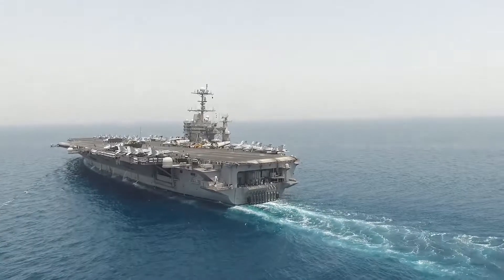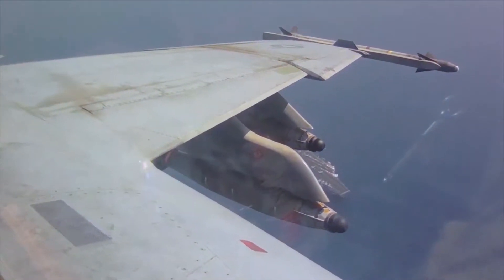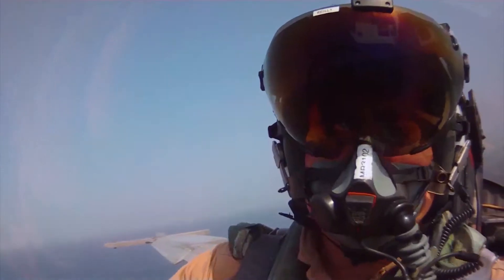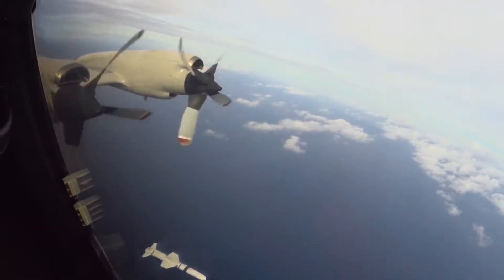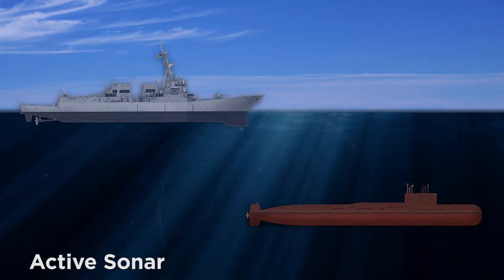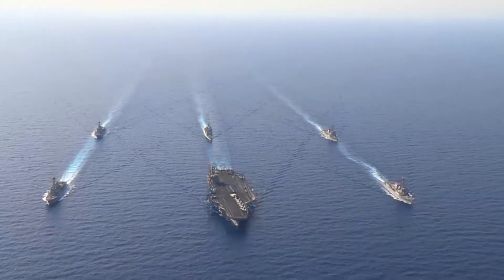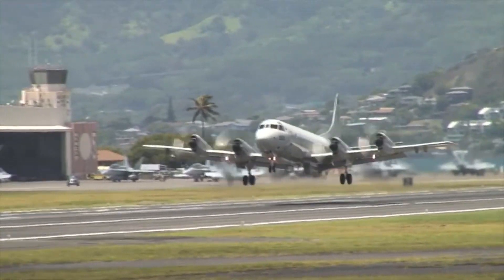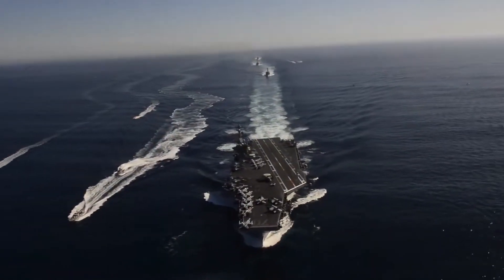Navy AFTT -- Active Sonar and Live Munitions